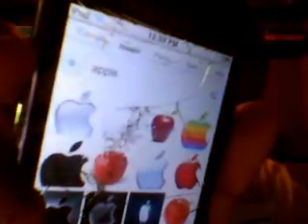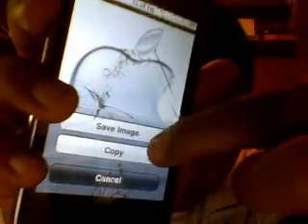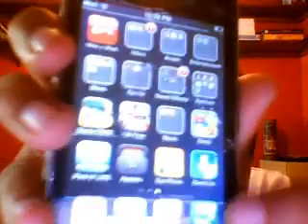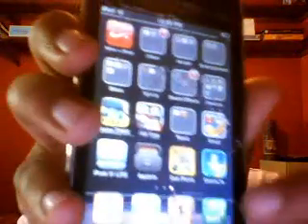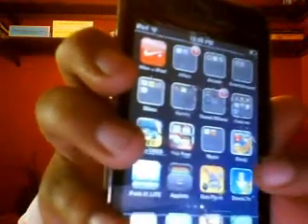How to download videos/Pictures on your ipod touch/iphone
videos :go to the download manager app and in the adress bar typle videobash.com